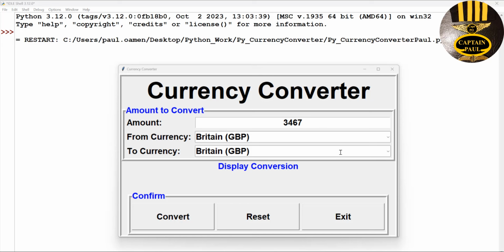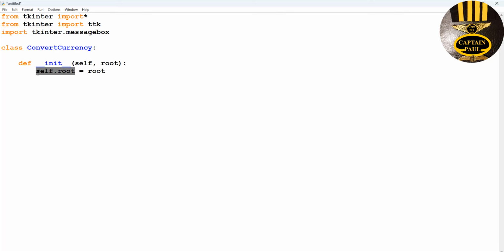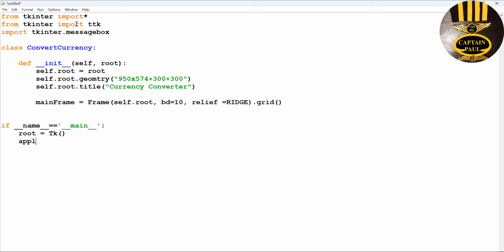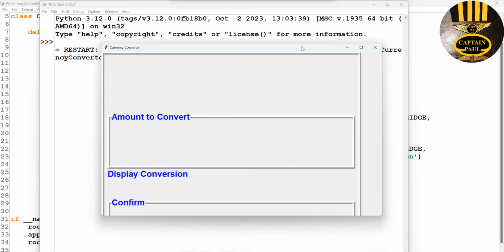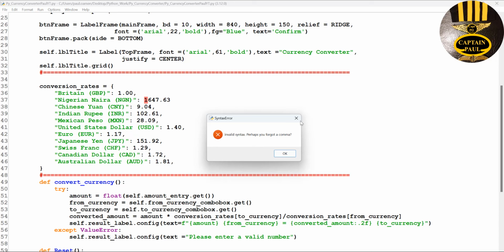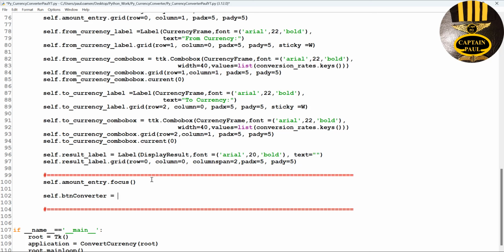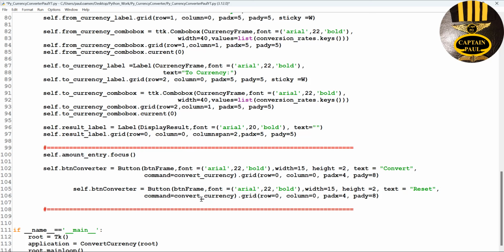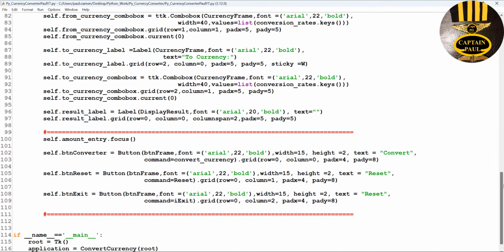How to Create a Currency Converter in Python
How to Create a Currency Converter in Python, in the video tutorial you will learn how to define a function named convert_currency() that will be responsible for converting currency based on the user input.

Channel Members can Download the Currency Converter in Python and modify it for personal use. Plus one other source code per month. Total - 2 Source codes Per Month, only: